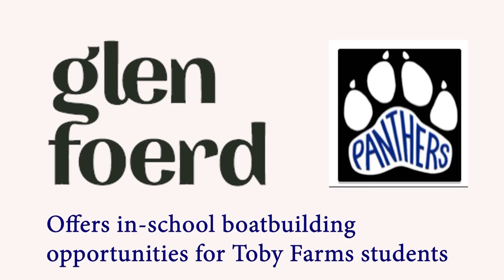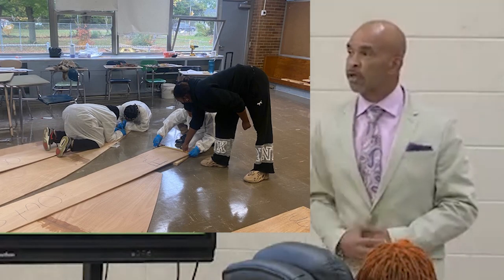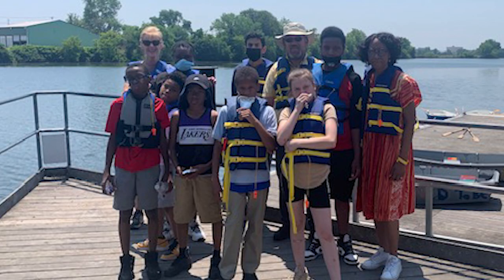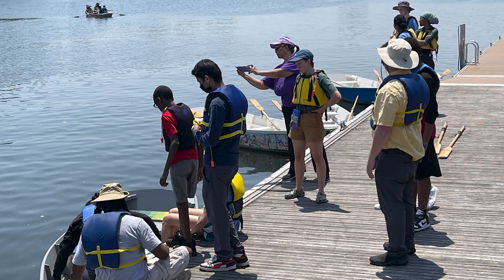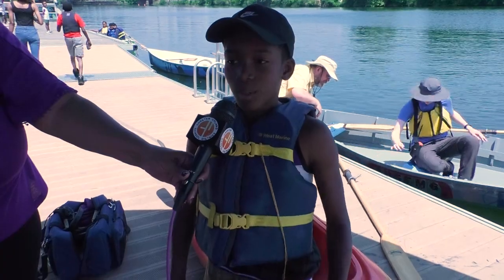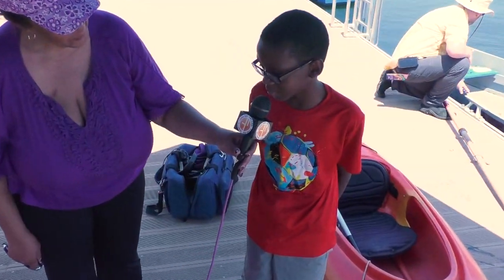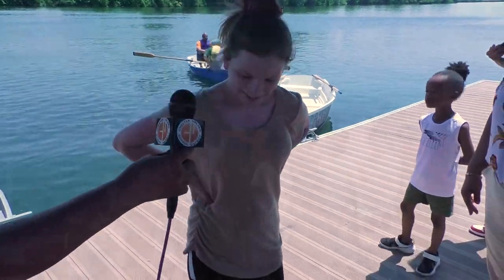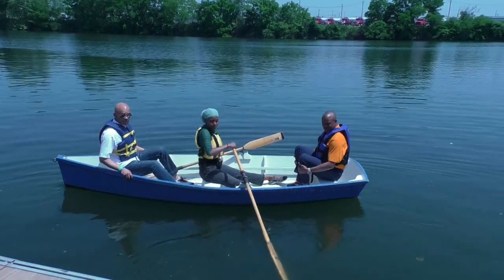Toby Farms Boat Launch